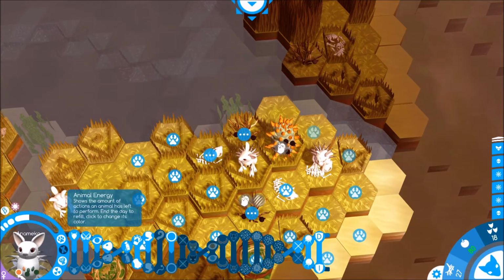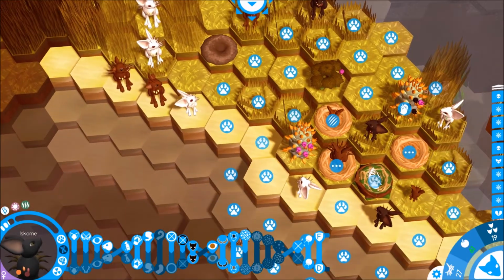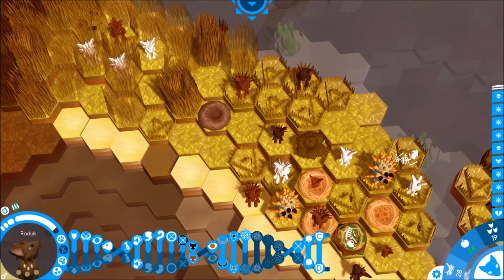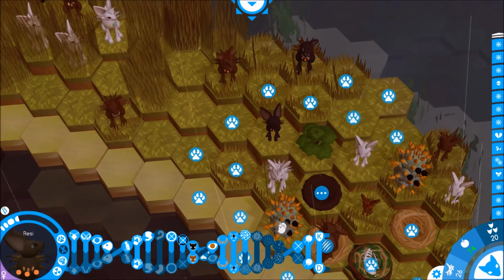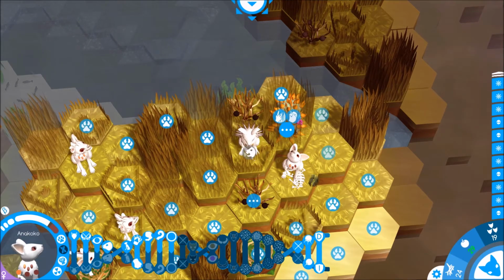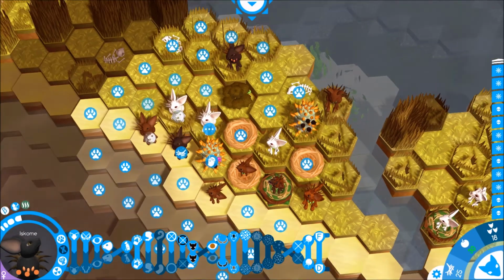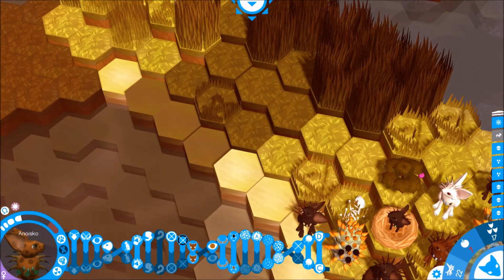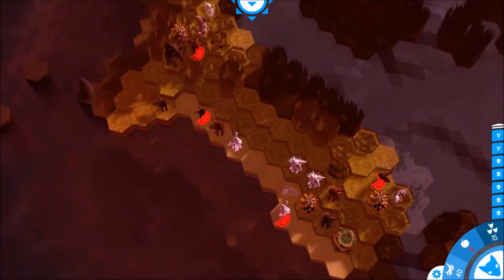Niche: Tribe of Scorching Sand | Episode 10- Into a Land of Fire!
Niche 0.5.5 has brought us the ability to choose our starting islands, and we're taking full advantage of it!
Our tribe started in the savanna, and it's there that they hope to stay!  But the burning sun makes it almost impossible to stay cool, and with little food to be found, is this tribe doomed from the start??
This release is on its own separate branch on Steam.  You can find instructions for getting the update here: